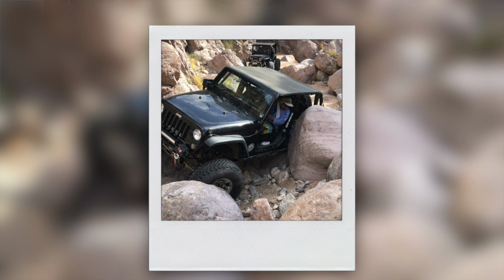Mike & Max's Offroad Podcast . EP1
Instagrams

Podcasts

Today we have Steve in studio to talk offroading and about his trip on Dirt N Drive 2019 and about his recovery attempt earlier this year in a snow covered Desert on a 4.5 out 5 rated trail.